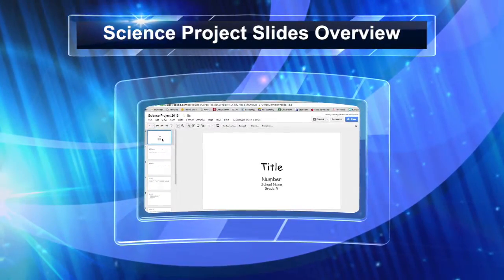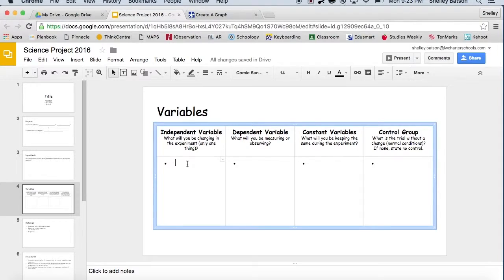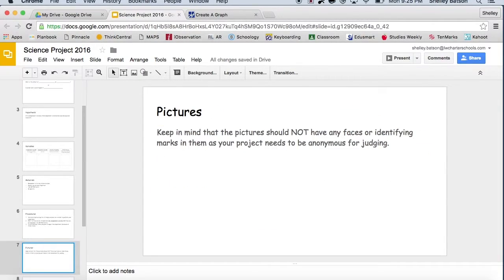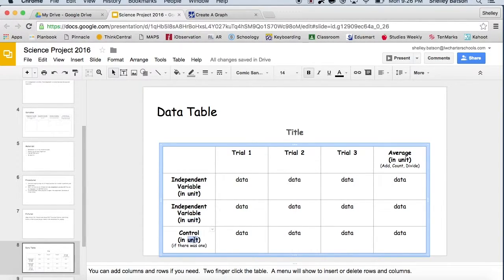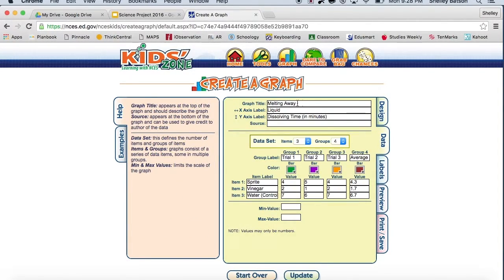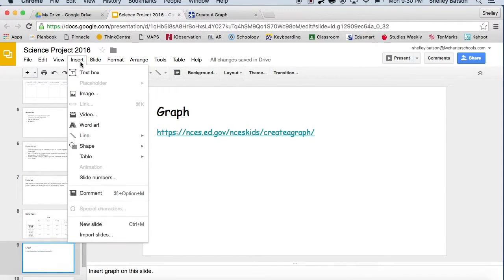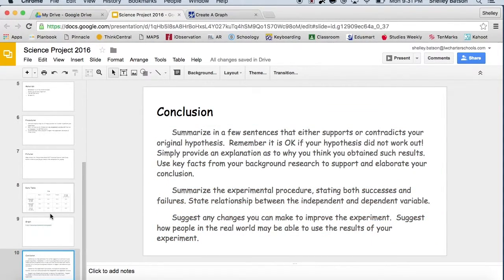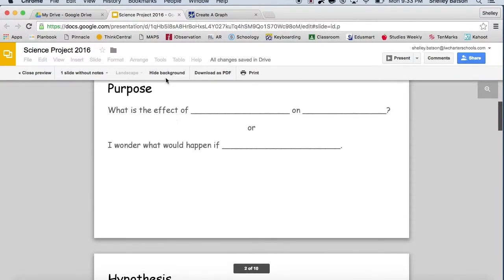Science Project Slides Overview